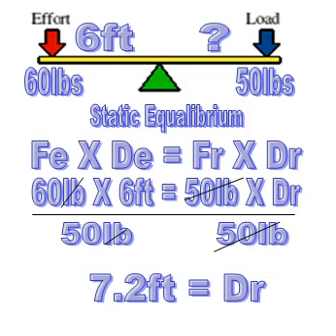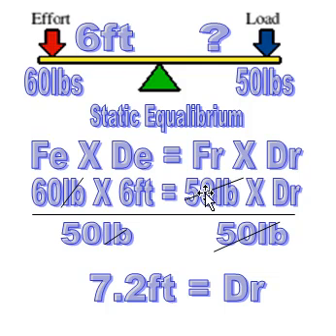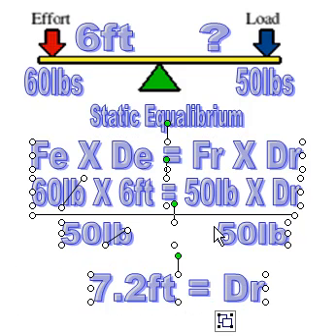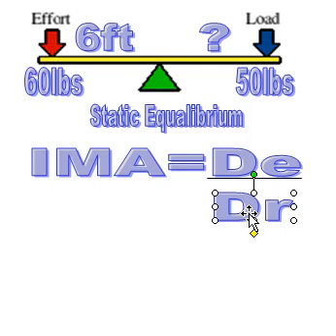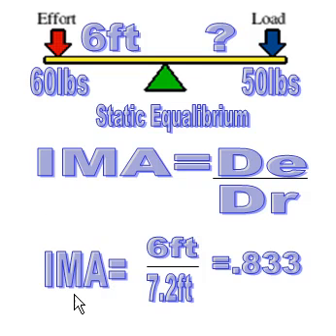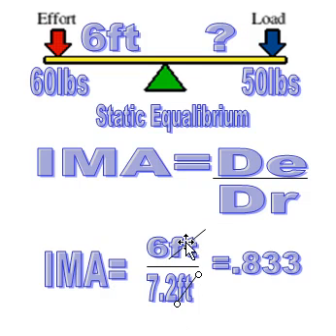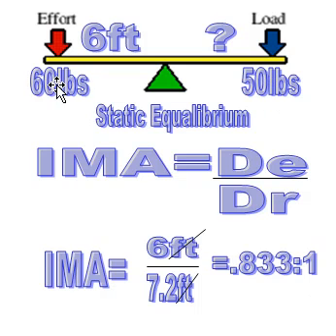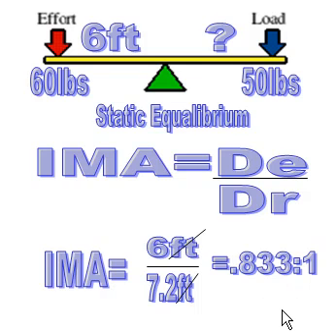Class_1_lever_#4_IMA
Engineering Concepts -IMA on class 1 levers